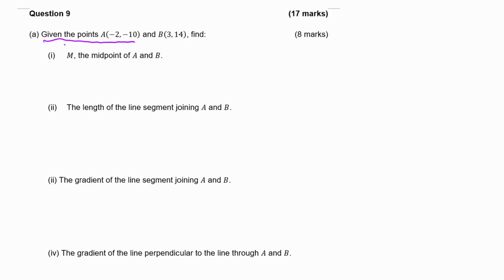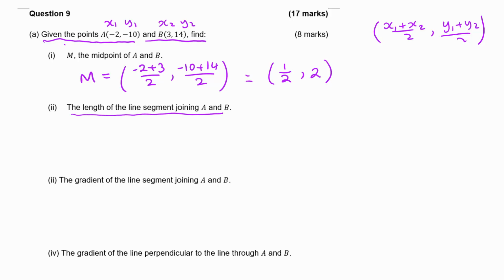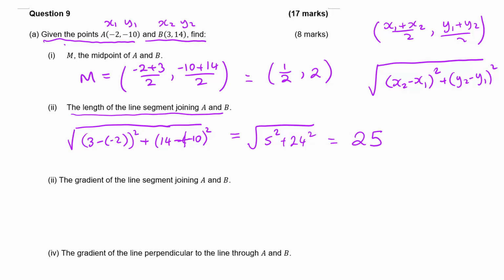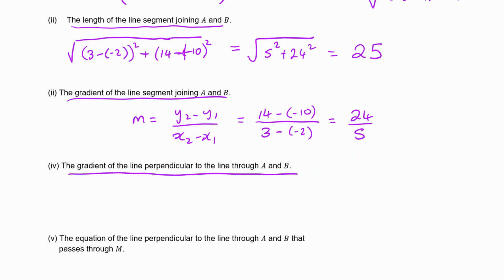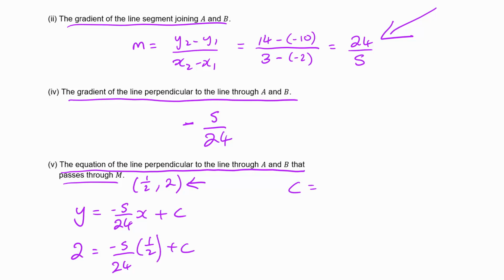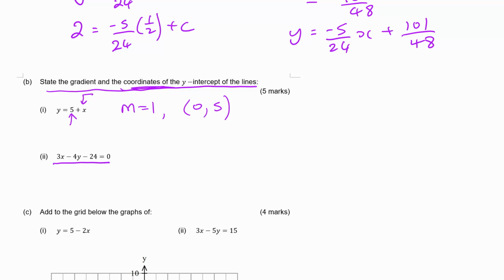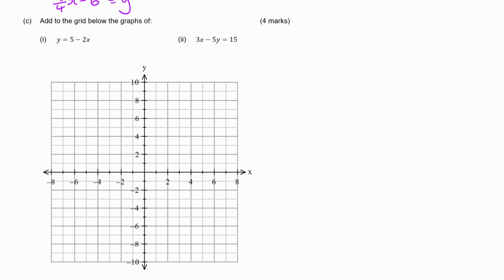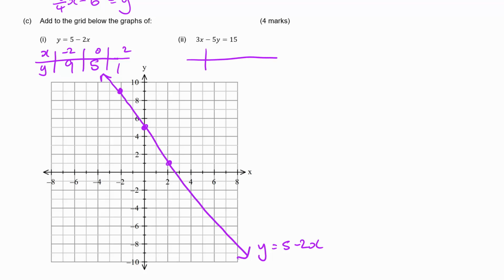Year 10 Core Sem 1 Practice Exam 2022 A Q9